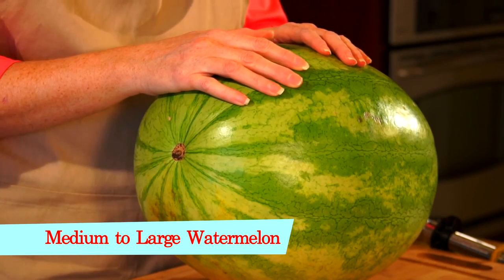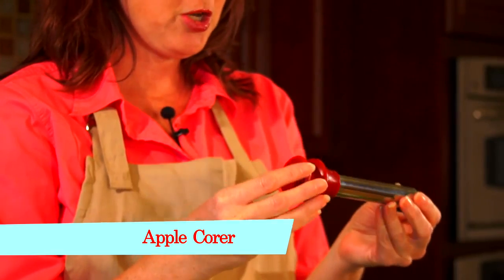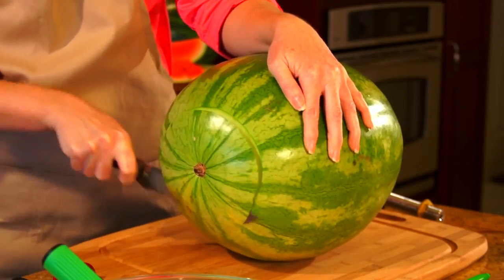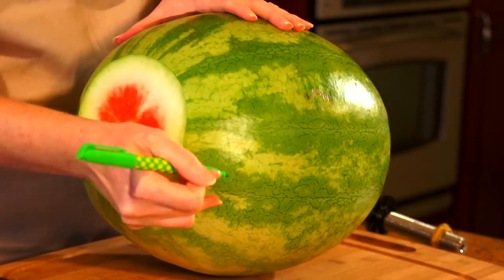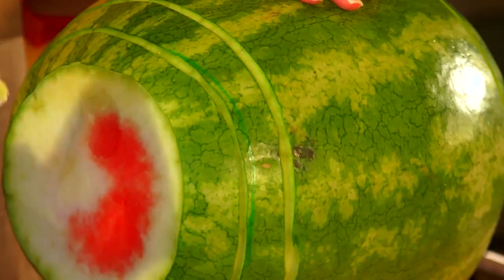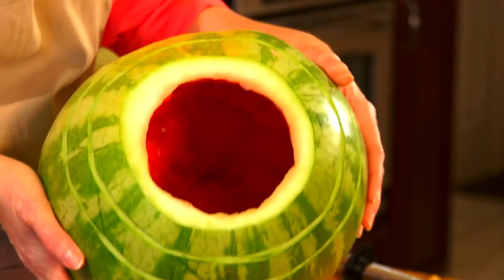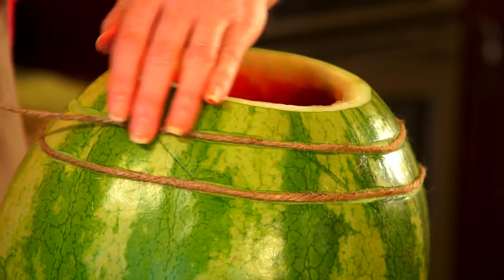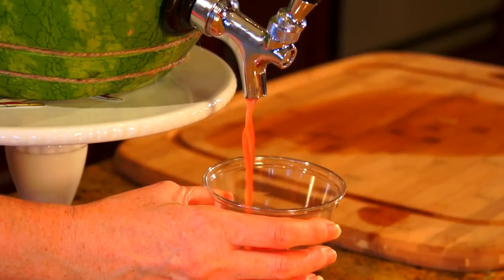How to Carve a Watermelon Keg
Bring the fun to any party with this Watermelon Keg carving.